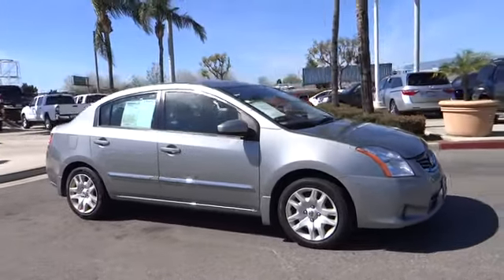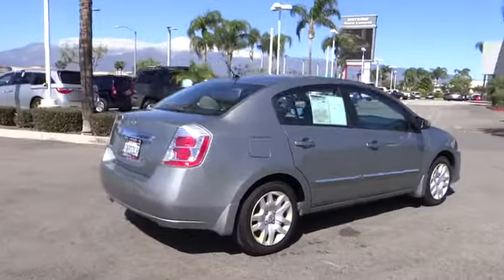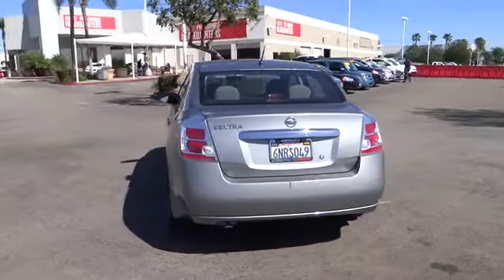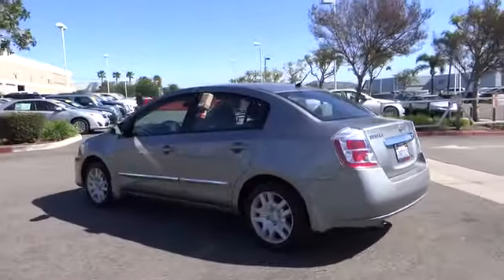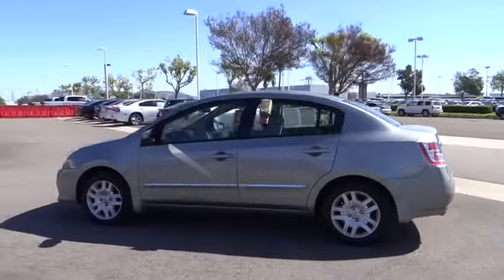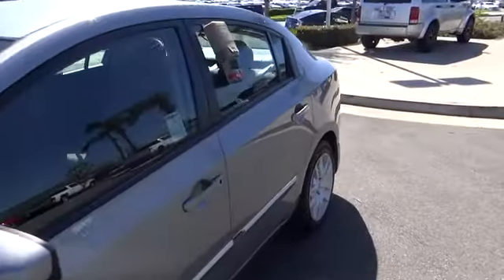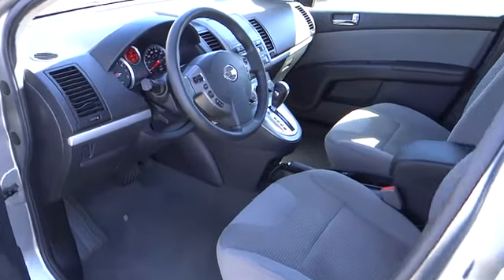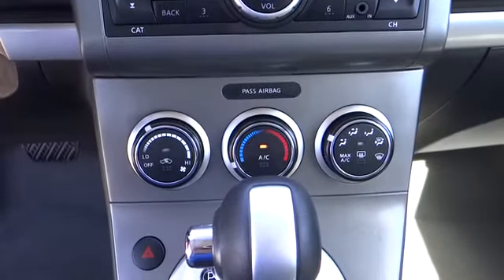2010 Nissan Sentra used, Ontario, Corona, Riverside, Chino, Upland, Fontana, CA 2067359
2010 Nissan Sentra

Crown Toyota
1201 Kettering Drive